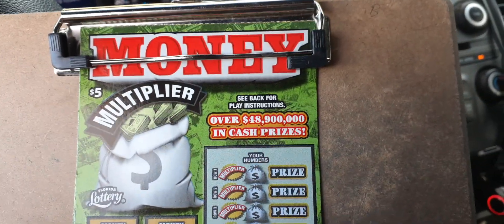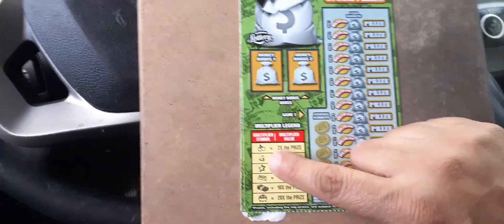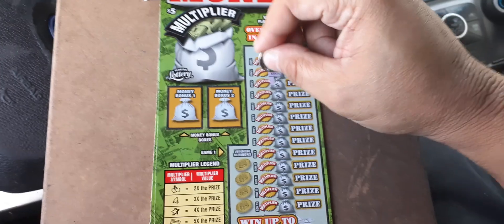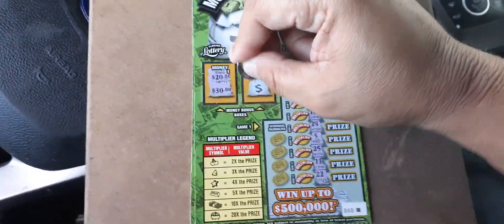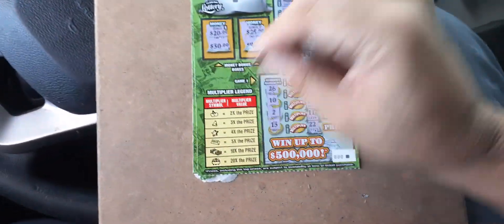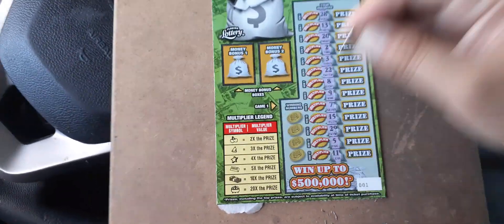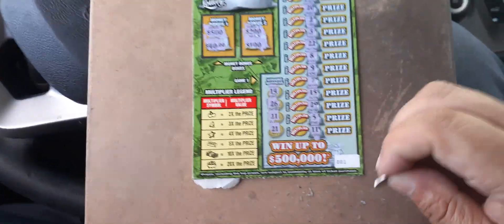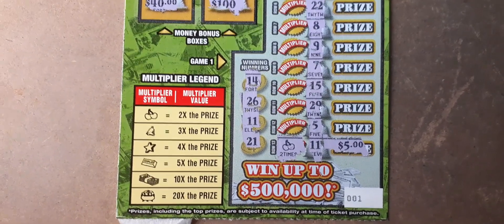NEW GAME $5 MONEY MULTIPLIER 2021-251